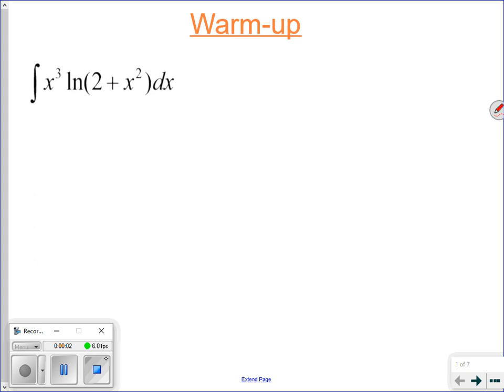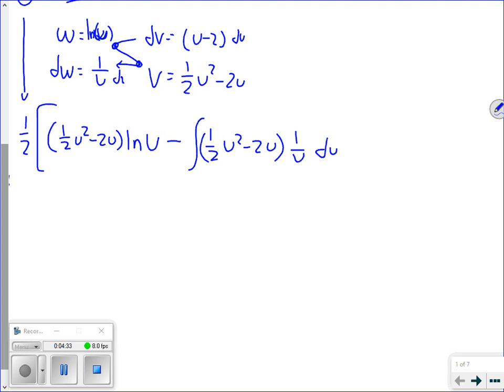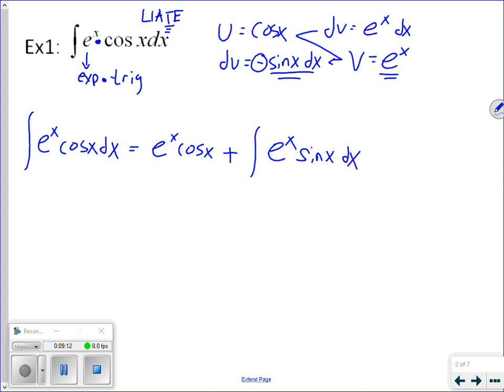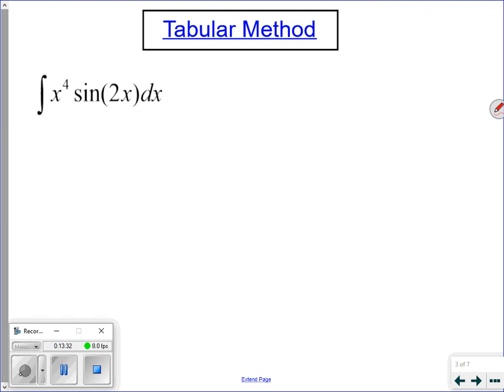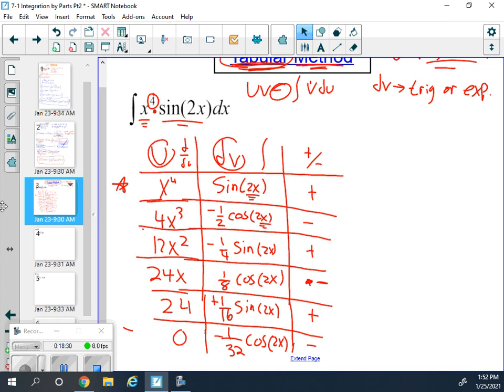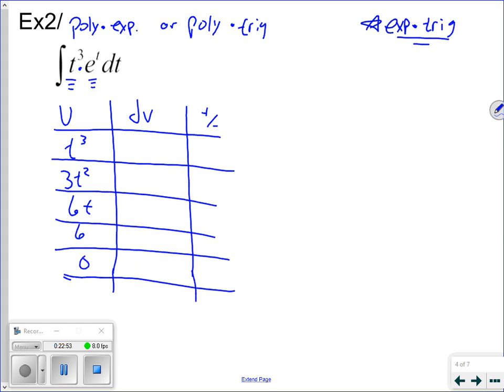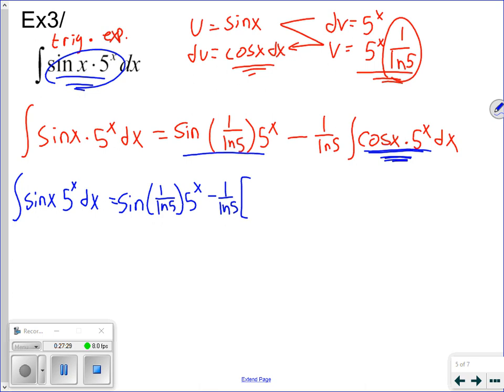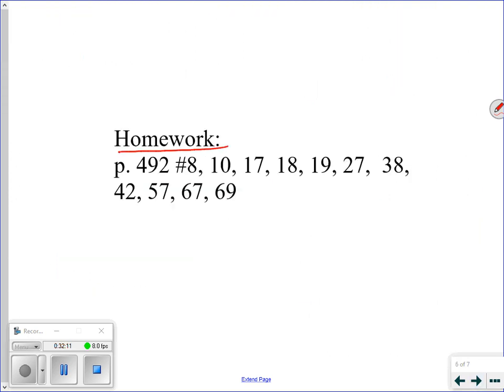7.1 - Integration by Parts Part 2 Video Lesson